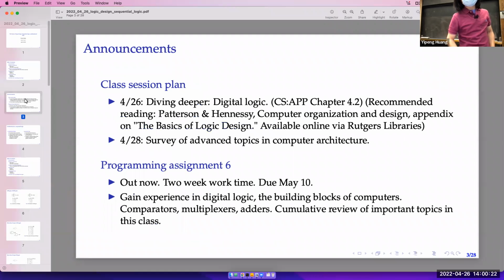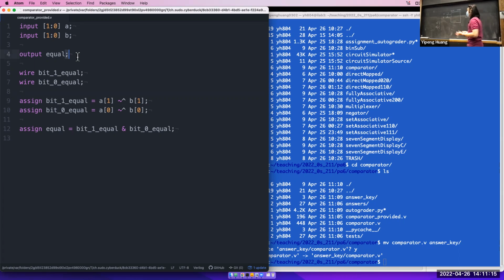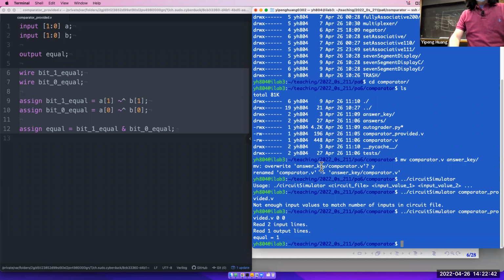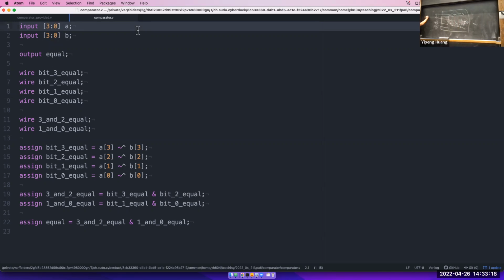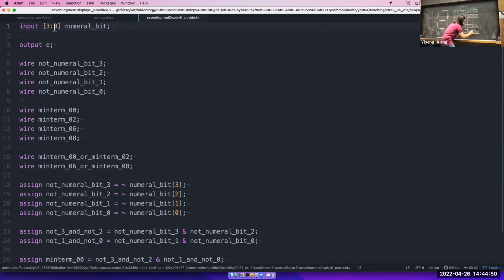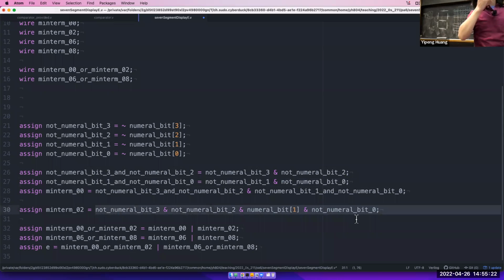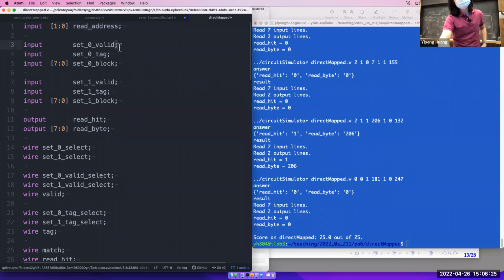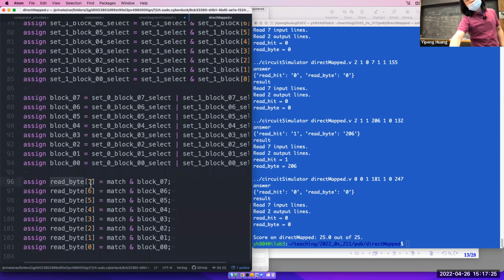2022 04 26 logic design sequential logic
1. PA6 Part 1: comparator
• Basic gates
• More-than-2-input gates
2. PA6 Part 2: sevenSegmentDisplayE
• The set of logic gates {NOT, AND, OR} is universal
3. Sequential logic
• SR latch
• SRAM cell
4. Combinational logic
• Decoders
• Multiplexers
5. PA6 Demo code: directMapped read logic